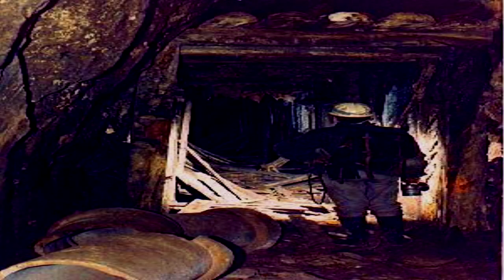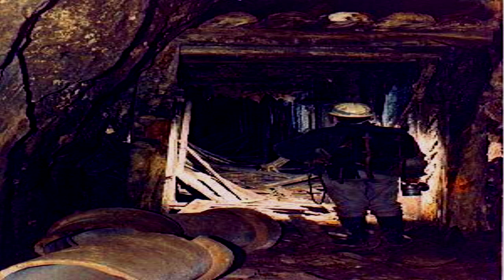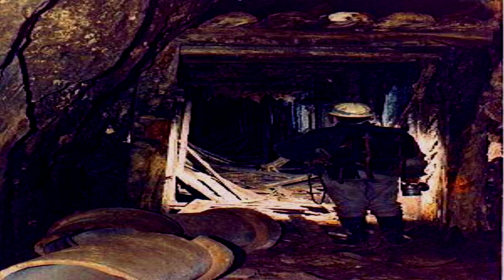SCP-1628 "Storage Tunnel #1812" [SCP Wikidot]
AttenSHUN.

Article by "Roget".